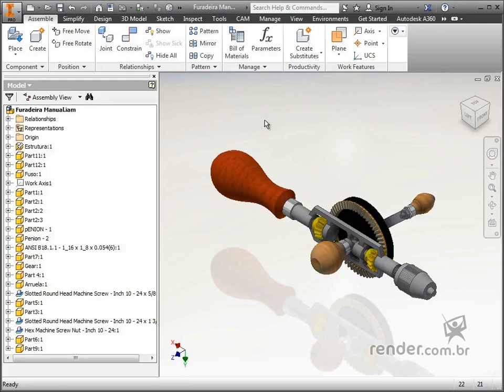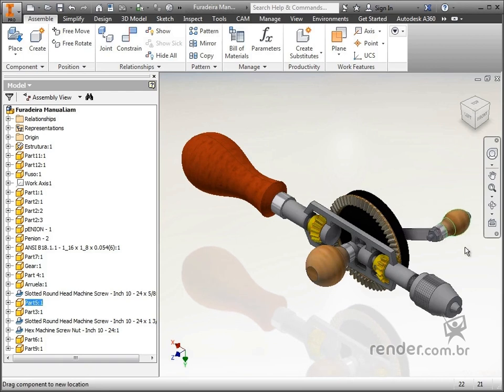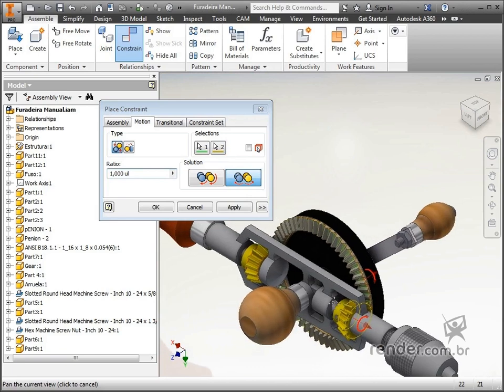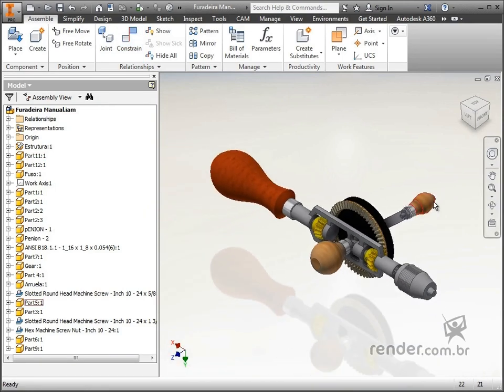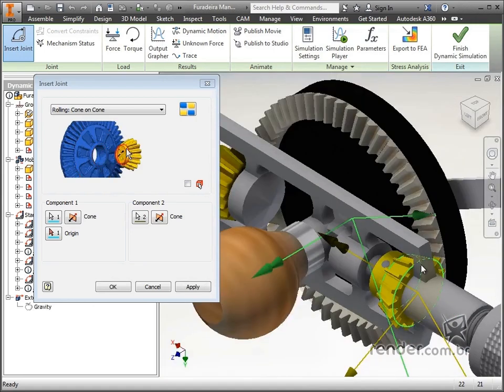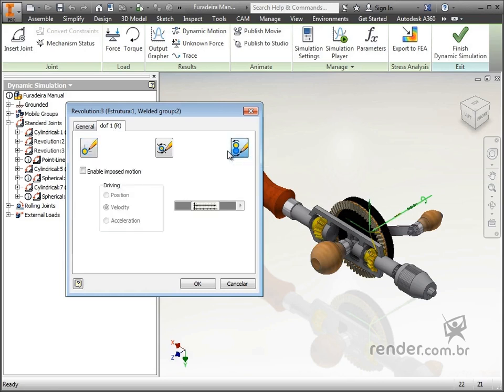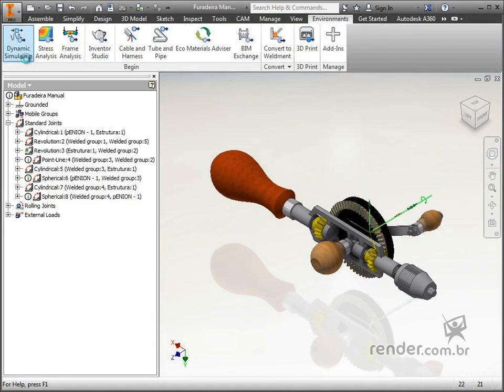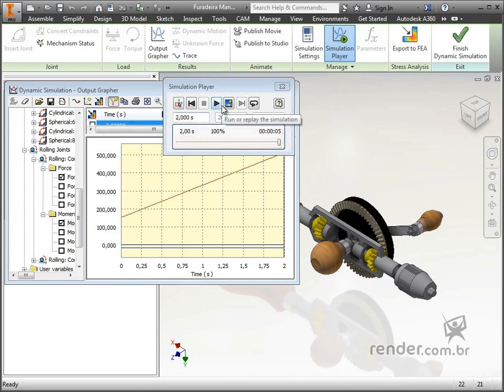Practical Example | Inventor 2016 Dynamic Simulation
In this example we will simulate the mechanical operation of a Manual Drill.